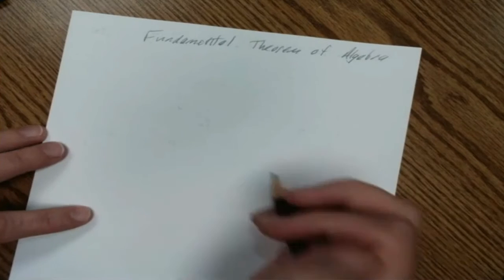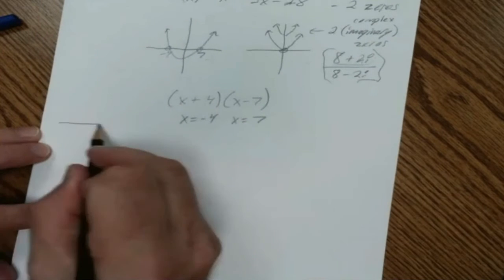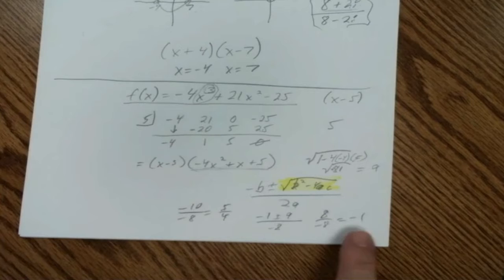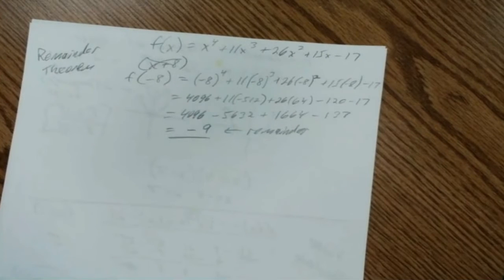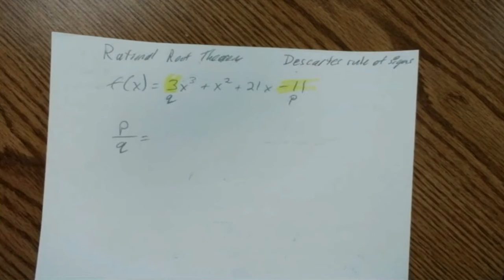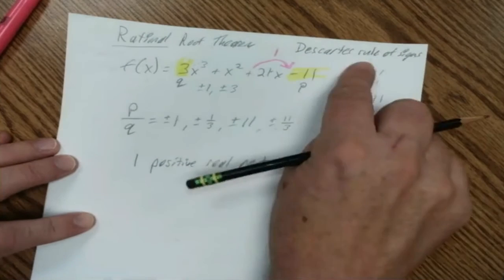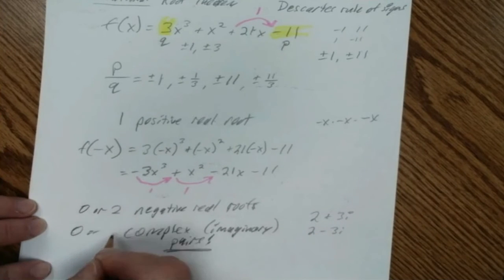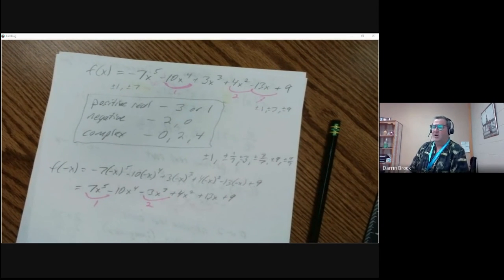Algebra 3 - 10-11-21 Class video